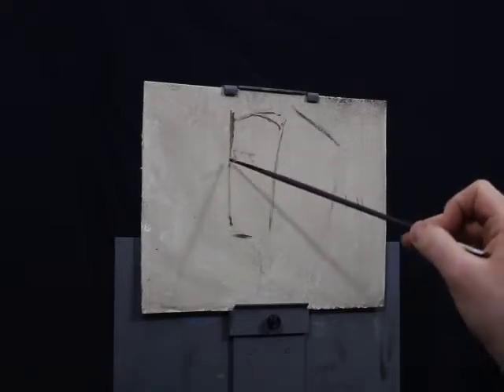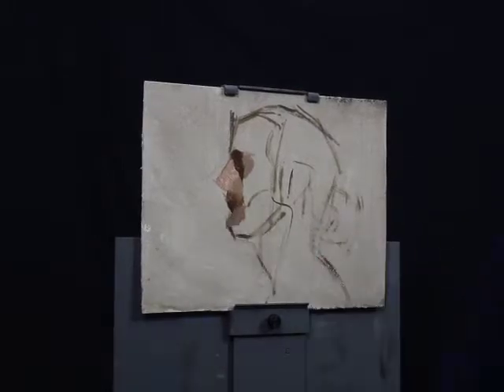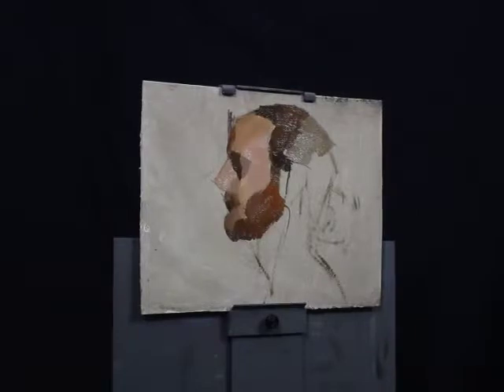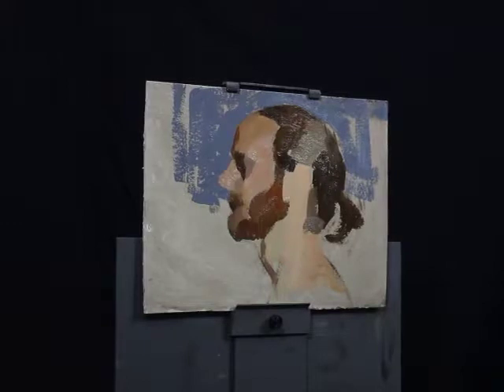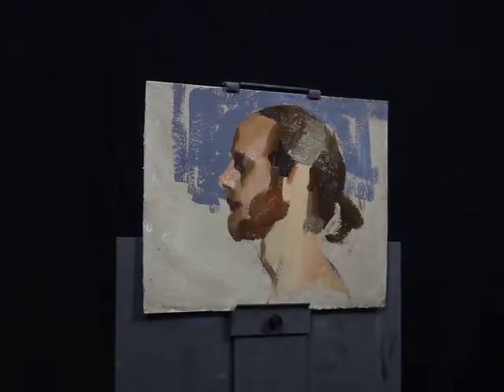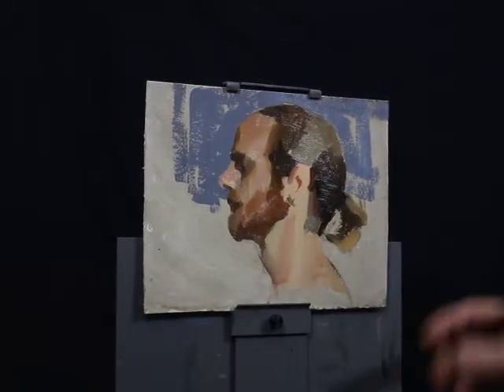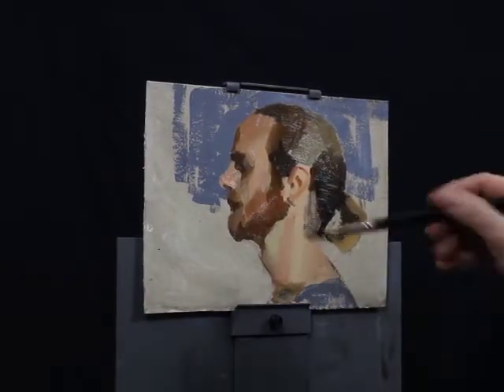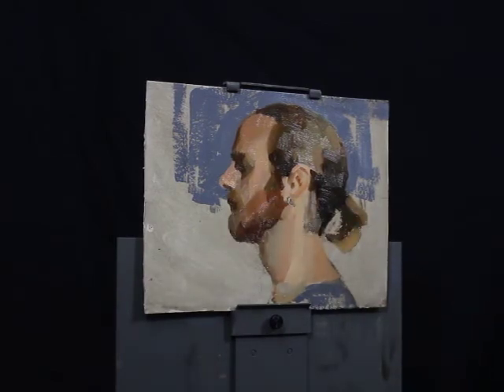Brush Economy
A quick video demonstrating the idea of brush economy.